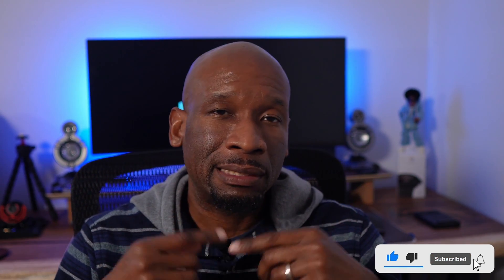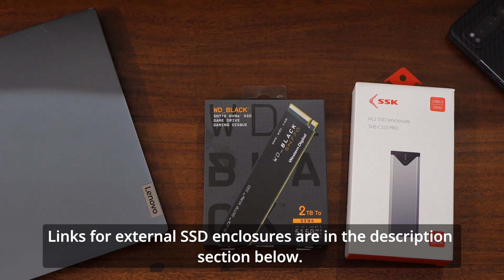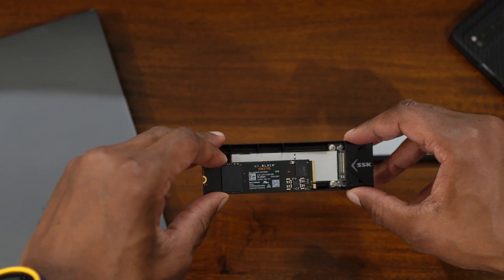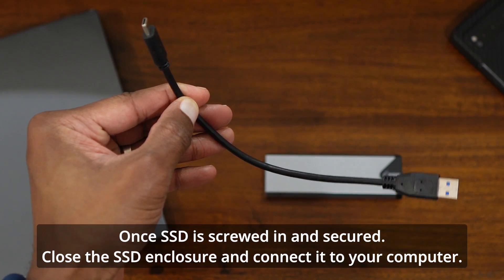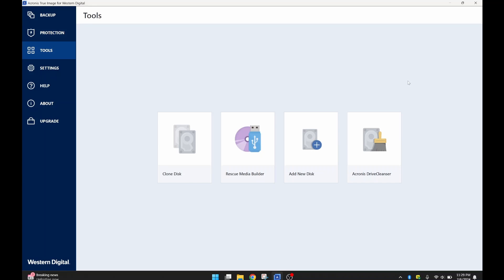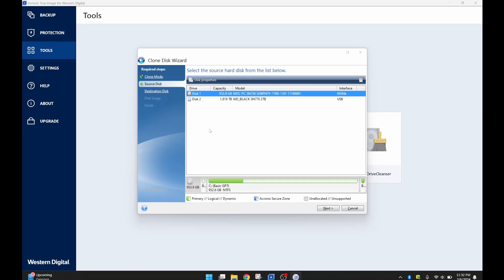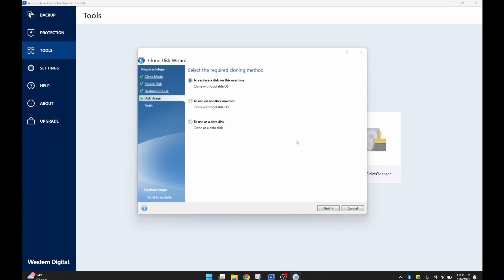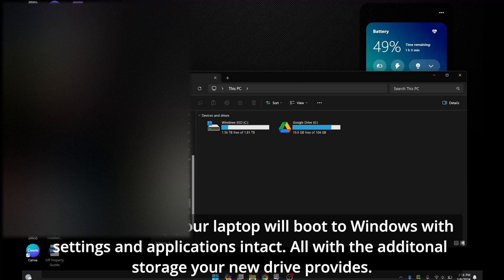How To Clone Your SSD to a New Larger SSD!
Join BEWellTech for a Step by Step Tutorial on how to Clone an NVME SSD to a larger NVME SSD, without losing Windows license, settings, or installed apps. Clone SSD, Cloning NVME to NVME
SSK Aluminum M.2 NVME SATA (SSD Ext. Enclosure Adapter)
UGREEN Toolfree NVMe Enclosure (Amzn)
UGREEN M.2 NVMe, (with M.2 SATA compatibly) Enclosure (Amzn)
Lemorele M.2 (NVMe only) Enclosure (Amazon)
ELUTENG M.2 SSD Enclosure M.2 NVMe & M.2 SATA Dual Protocol (Amazon)
Sabrent USB 3.2 Type-C Tool-Free (M.2 PCIe NVMe & M.2 SATA) (Amazon)
WD_Black SN8100 Gen 5 PCIe (WD/SanDisk's Fastest Drive)
WD_Black SN 7100 (replaces the SN770)
Crucial P310
STREBITO Electronics Precision Screwdriver Laptop Toolkit
Kingston Fury Renegade
Kingston Fury Renegade G5

Links For Products Related To This Video

FREE OEM Acronis True Image by SSD manufacturer

SSD Upgrade Options below all offer FREE OEM Acronis True Image (download links are above for the respective brands)

Budget NVMe SSDs:
WD Blue SN5100 (Replaced SN5000)
Crucial P310 (Replacing Crucial P3 Plus)
PNY CS2241

Mainstream/Gaming NVMe SSDs (Current Deals offer best bang for your buck)
Crucial P310

High Performance NVMe SSDs (PCIe Gen 4):
Kingston Fury Renegade
WD_Black SN850x

Ultra High Performance NVMe SSDs (PCIe Gen 5):
(The NVMe SSDs below are the fastest drives from these OEMs, your PC needs to have Gen5 compatibility to take advantage of the faster speeds)
WD_Black SN8100
Crucial T710

Laptop Deals

Processor - Intel 13th Gen i7-13700H
Storage - 512GB SSD
RAM - 16GB

ASUS ZenBook 14X OLED (Amazon)
Processor - Intel 13th Gen i5-13500H
Storage - 512GB SSD
RAM - 8GB

ASUS ZenBook 14X OLED UX3404 | Intel Core i7, 1TB SSD (Amazon)

Laptop Upgrade Tools

SSK Aluminum M.2 NVME SATA (SSD Enclosure Adapter), USB 3.2 Gen 2 (Amazon)
UGREEN M.2 NVMe and SATA SSD Enclosure (UGREEN)
UGREEN SSD Enclosure, Tool-Free USB C External (Amazon)

iFixit Essential Electronics Toolkit - PC, Laptop, Phone Repair Kit

Timestamps

00:00 Intro
01:27 Setting Up External NVME Enclosure
06:11 Cloning Your SSD
10:56 Installing the New SSD
11:43 Success: Upgrade Complete